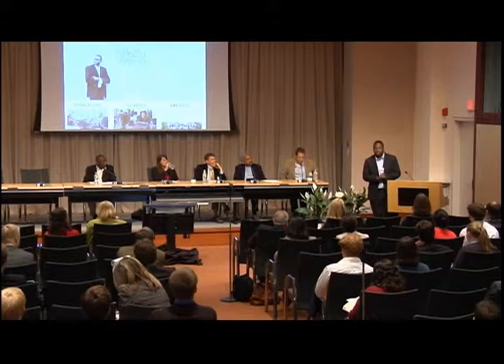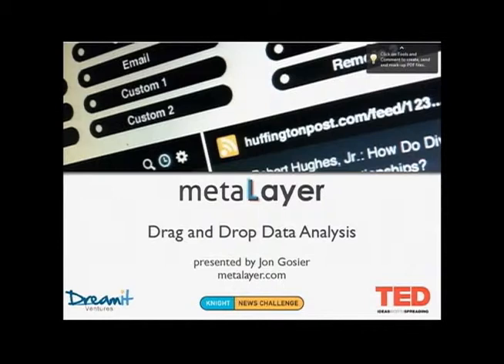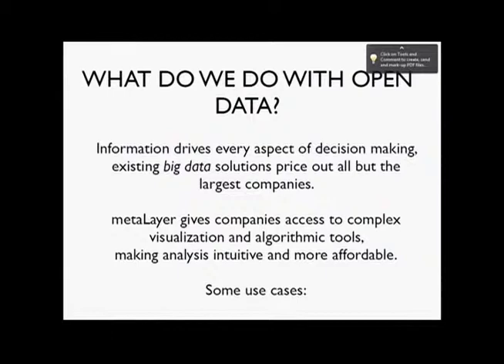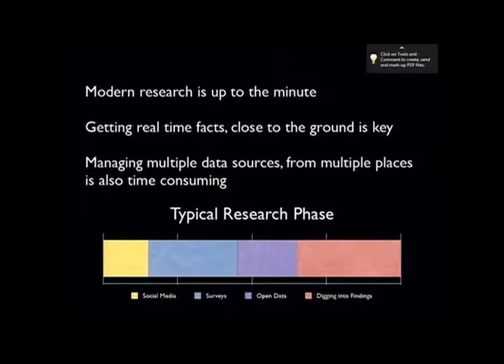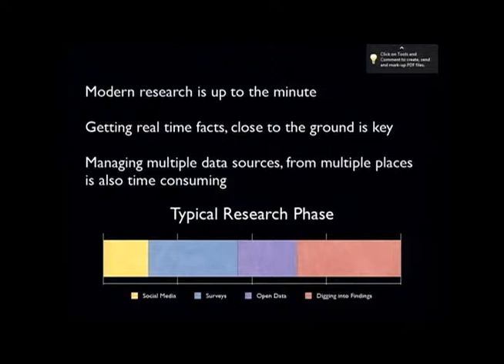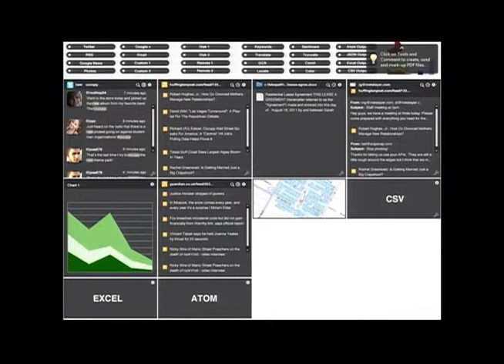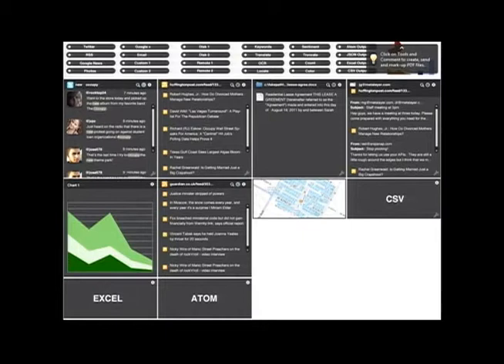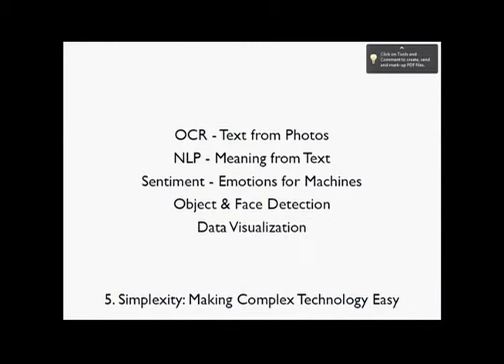Session 3, #5 of 7: Jon Gosier, MetaLayer, Nov. 4, 2011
Jon Gosier, Co-Founder of MetaLayer and former Director of SwiftRiver at Ushahidi, talks about tools for processing voluminous data.

This clip is part of a series from a day-long event on Nov. 4, 2011 called "Putting Aid Data to Work: Using Better Information to get Better Results." Read the full agenda and download presentations